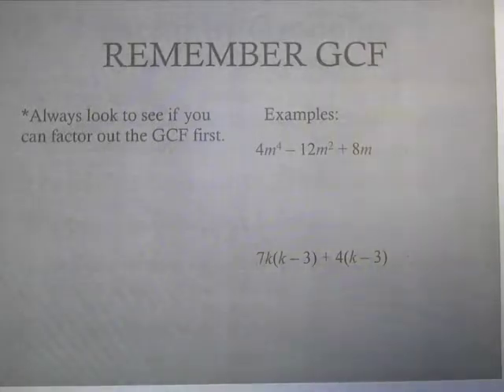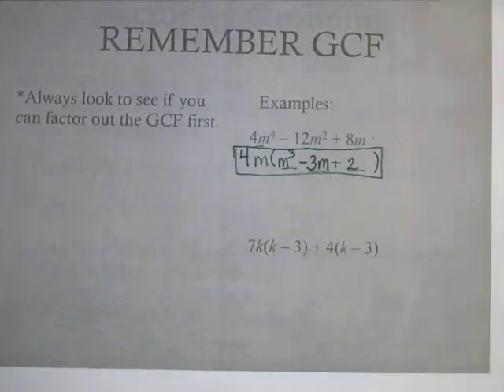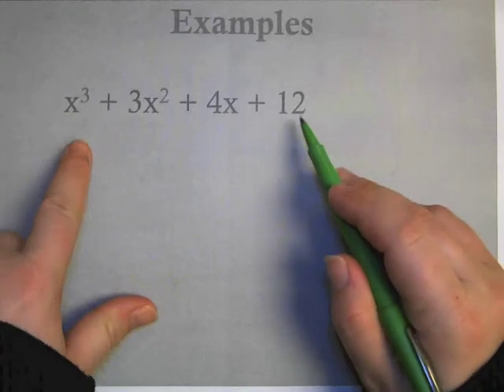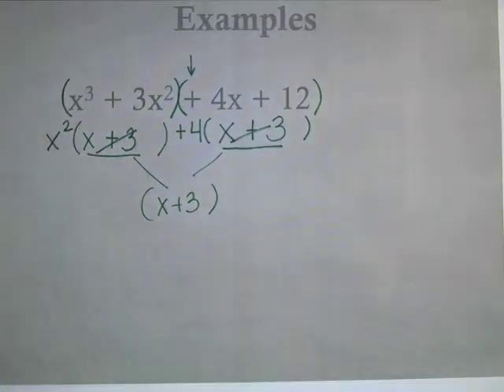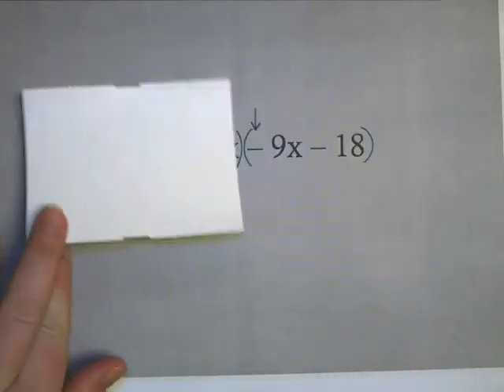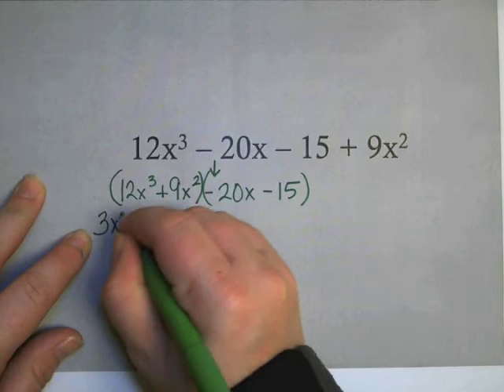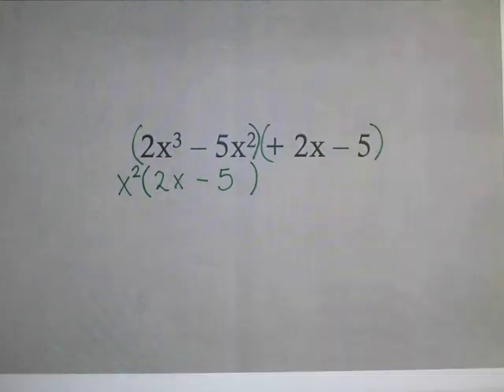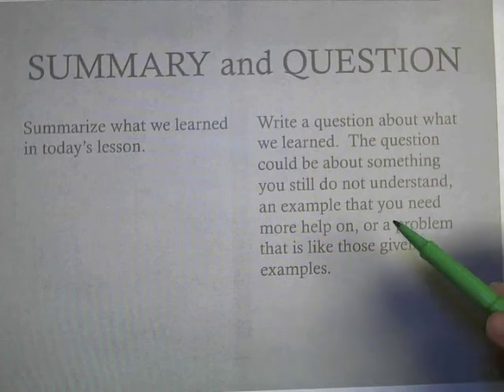Fender Unit 11 Day 2 Factoring by Grouping